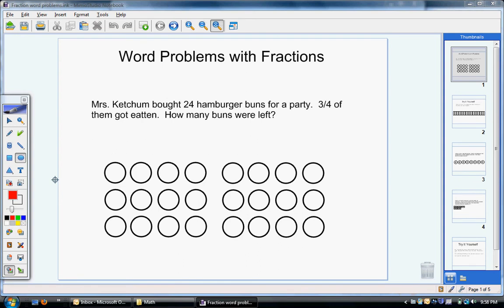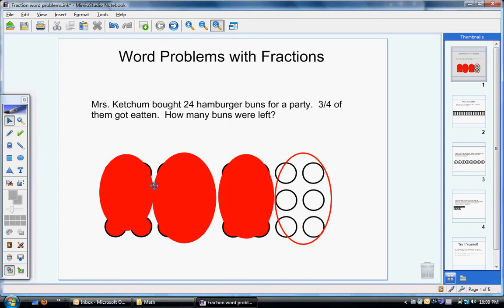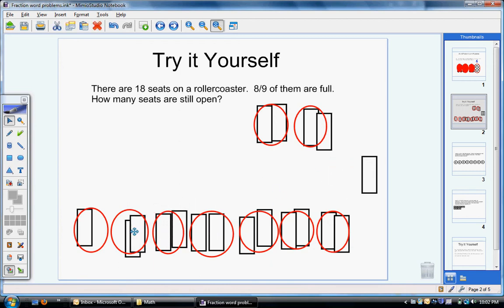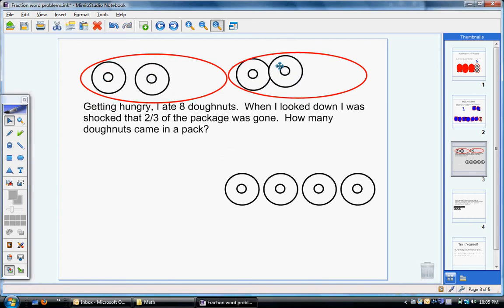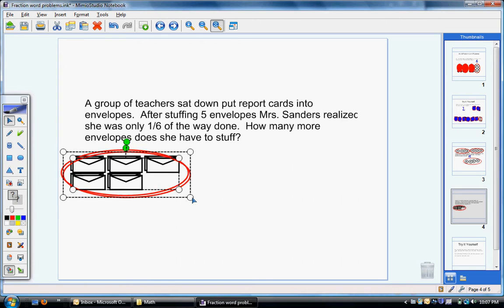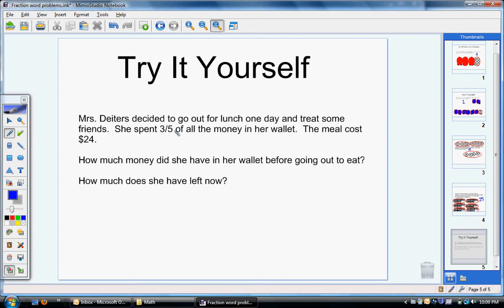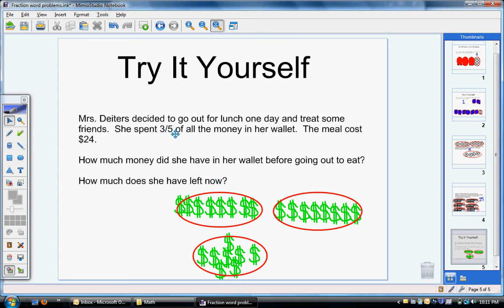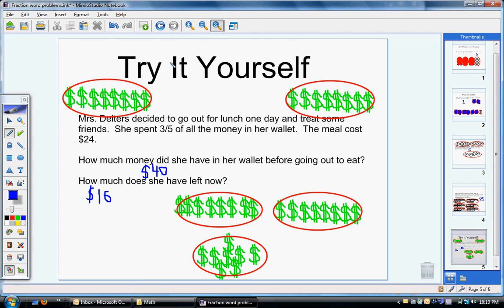Fraction word problem video.avi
Drawing pictures to solve word problems with fractions